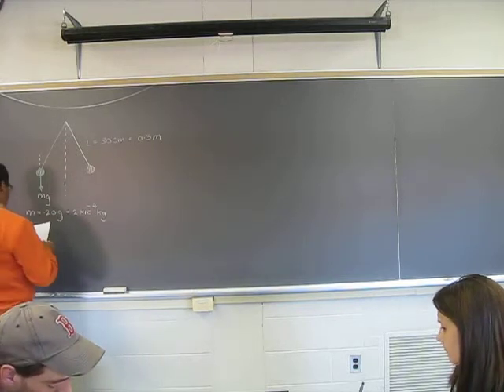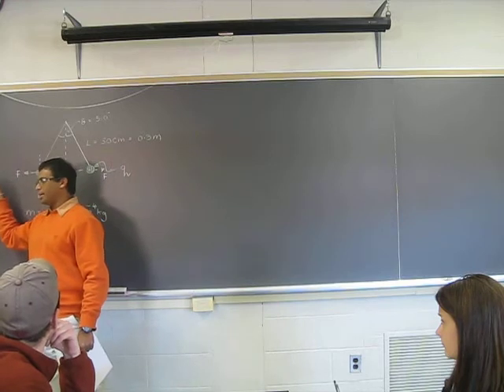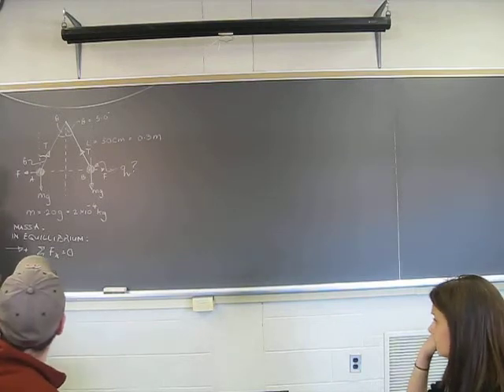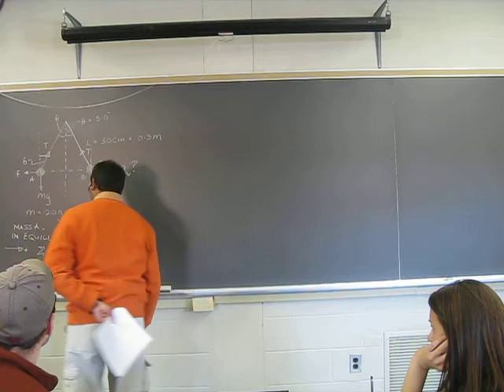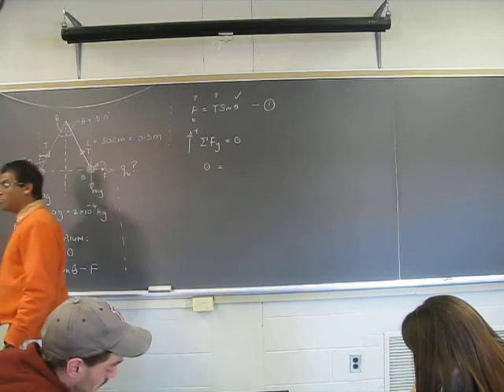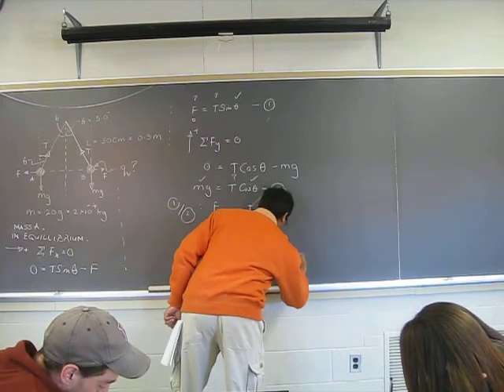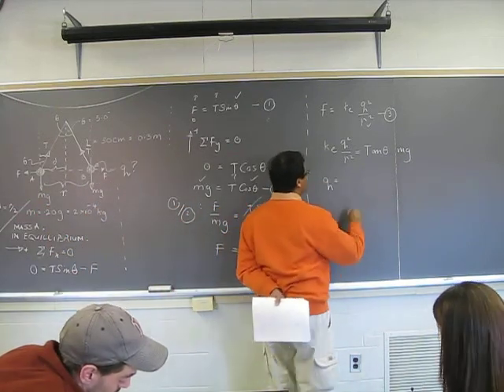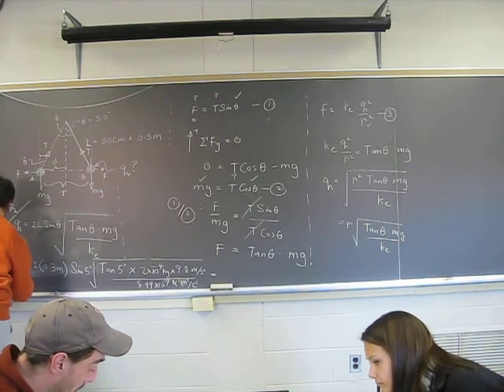PHYS131 Physics 2 Chapter 15 Recitations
These are solved problems for PHYS131, Physics 2 course taught @ Lock Haven University, PA. I have selected these problems for the diversity of the material. This is the second semester of the course and focuses on electricity, magnetism, and related topics. Comments are welcome. Enjoy! - Dr IC